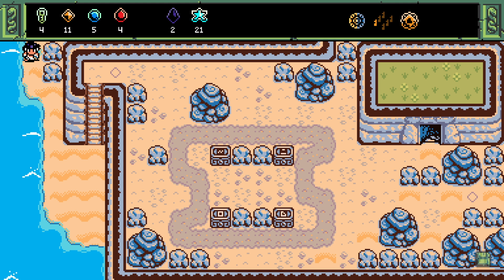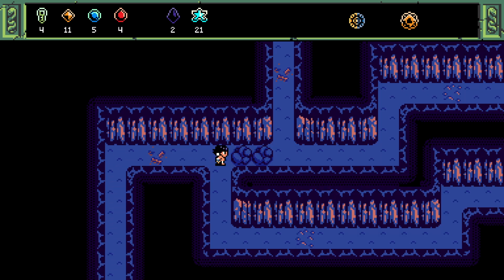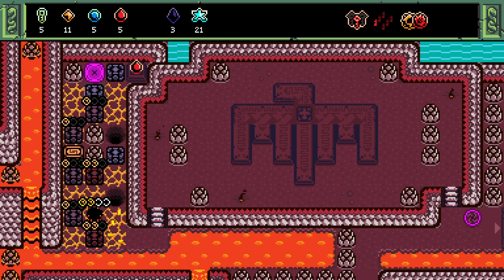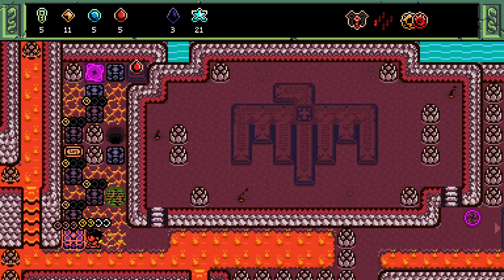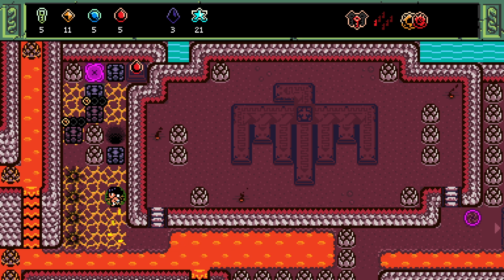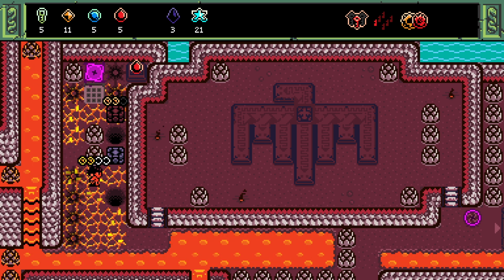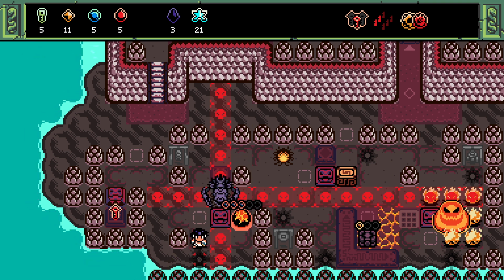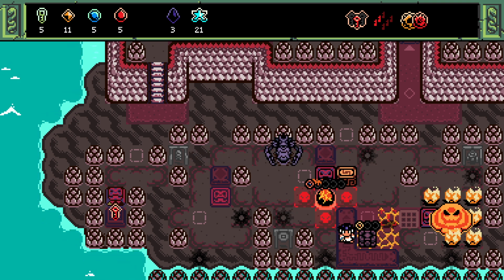SB Plays Isles of Sea and Sky 05 - Begin Again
Forward isn't always the only way forward.

A fantastic, oceanic, open world puzzle adventure. Solve innovative block puzzles while unearthing a mystifying story, gaining new friends that change the puzzle landscape, and unlocking powers that provide more options for how you choose to progress through the enigmatic Isles of Sea and Sky.